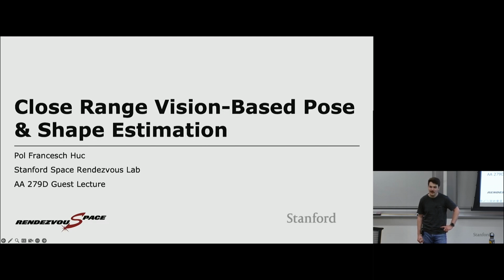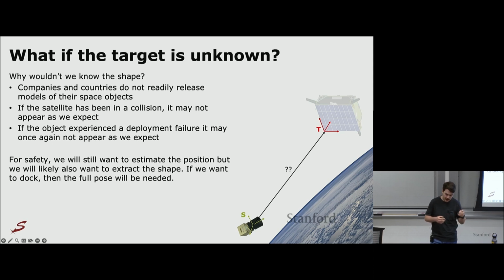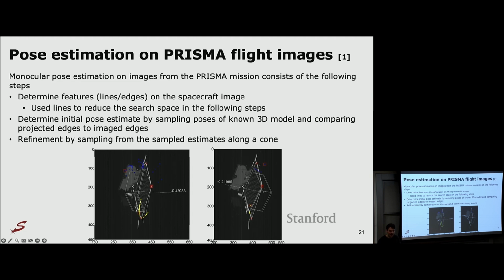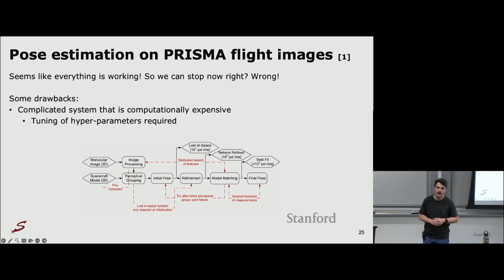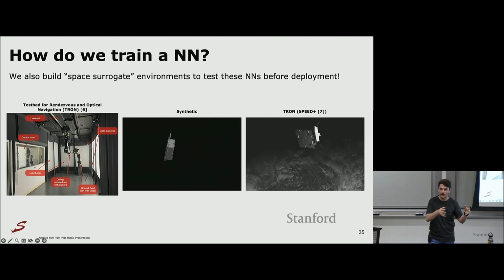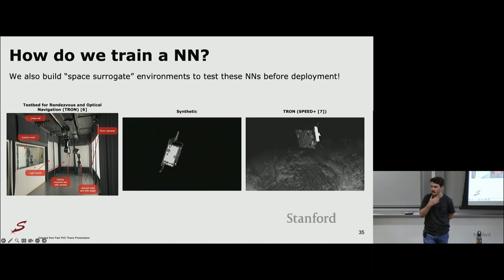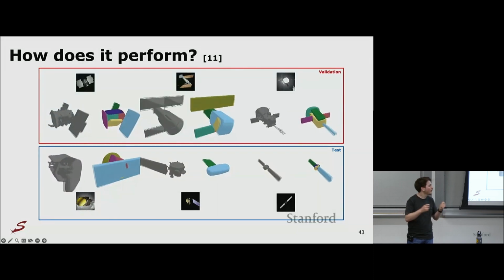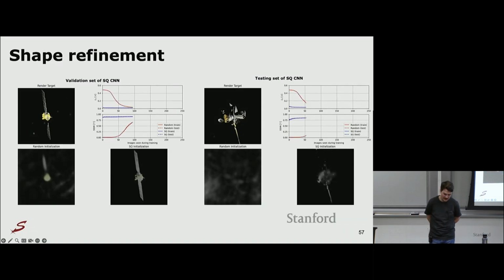Close Range Vision-Based Pose & Shape Estimation - Pol Francesch Huc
Presentation by Pol Francesch Huc, Stanford University, given to students in AA 279D: Dynamics, Navigation, and Control of Distributed Space Systems.

Production by Pol Francesch Huc and Stanford Center for Professional Development.